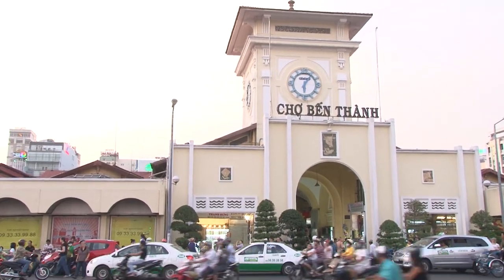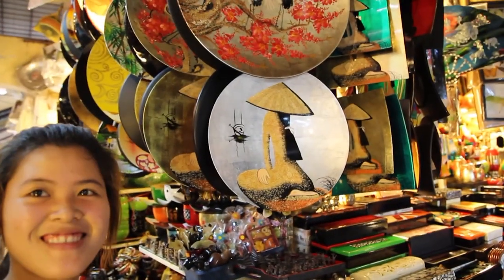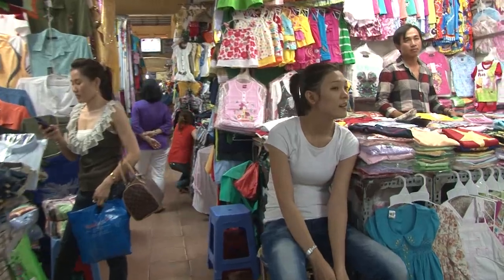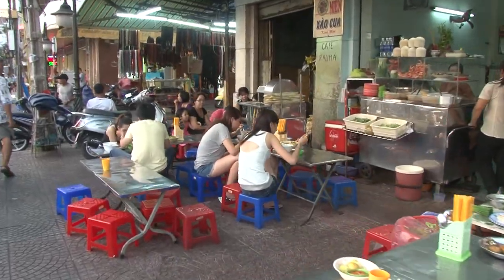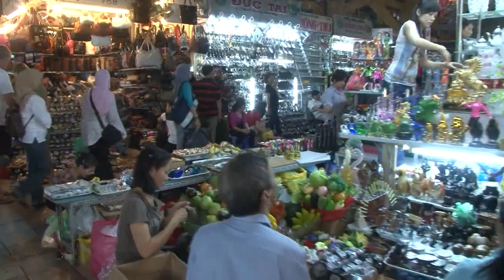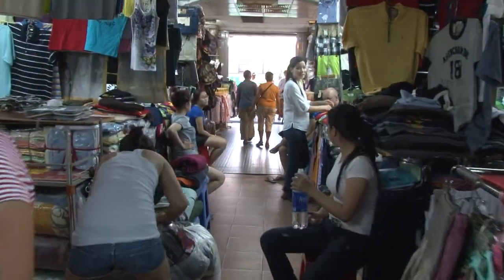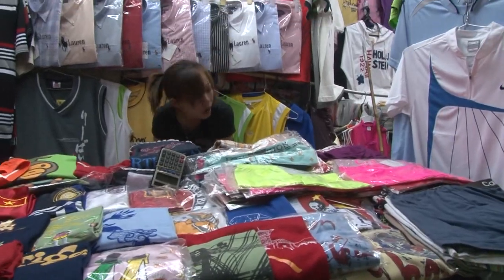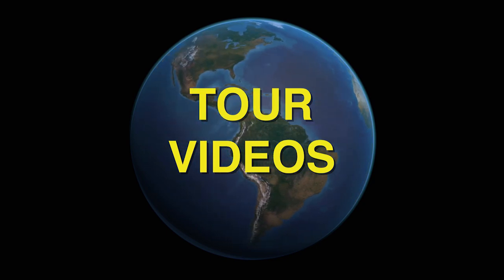Saigon Bến Thành Market complete movie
Bến Thành Market, the biggest market in Saigon.  More than 3,000 stalls are roughly grouped into products of different kinds, mostly clothing but also food, hardware, shoes, bags, jewelry, lacquerware, ceramics, souvenirs, and much more.  Yes it is a little bit more touristic than a true local market, but because it's touristic, the friendly sales clerks here in the market speak a little bit of English, which is a real advantage for the visitor.
Of course you must bargain, so you want to do some price comparison -- one stall might sell T-shirts for $5 and another could be selling them for $2. Nearly all the clothing is manufactured in Vietnam so you know you're getting a good deal.
Everything in this market is negotiable you don't want to pay the list price. Get them down at least 20% may be 30, 40% or more if you're buying in volume, and they don't mind if you are offering a lowball offer, that's okay, it's all part of the game here, part of the sport.  Just keep your eyes open, have a chat, keep strolling  -- there is much to see and it is so very colorful.  This is an expanded version of an earlier movie about the market.